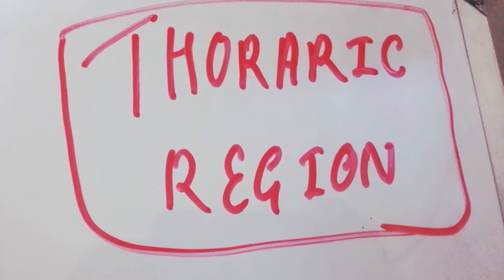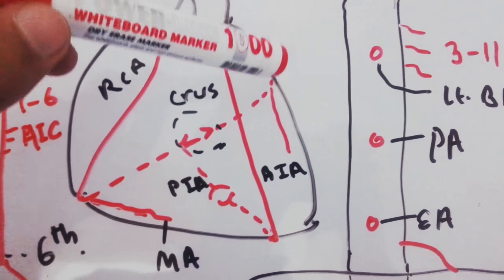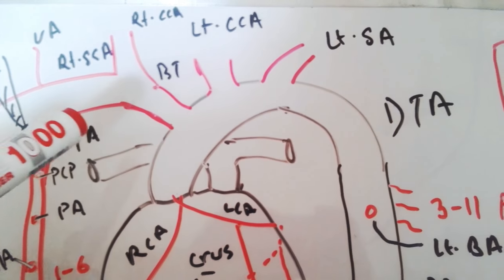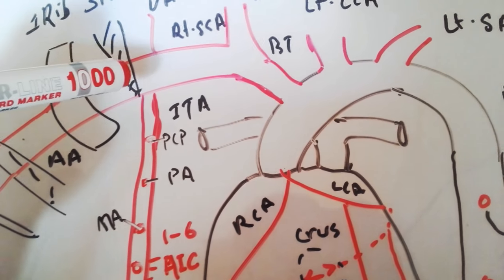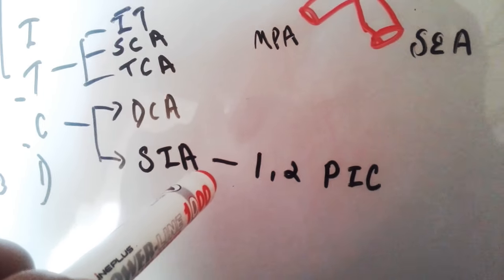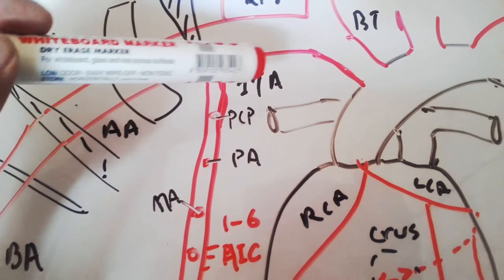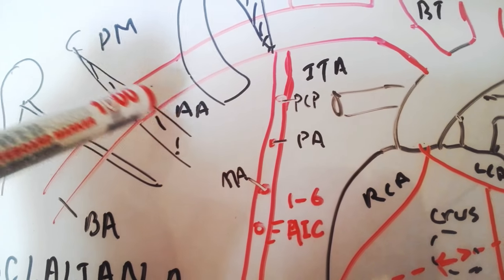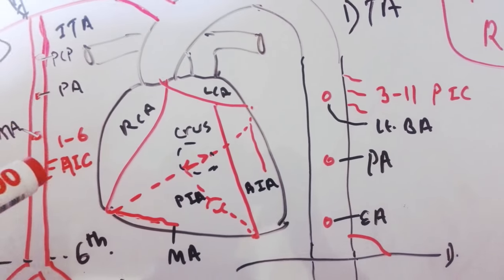Artery supply of thoracic region